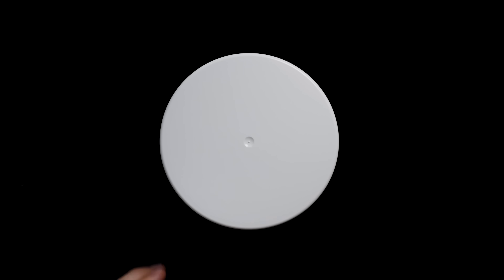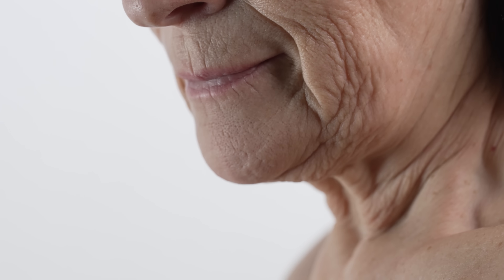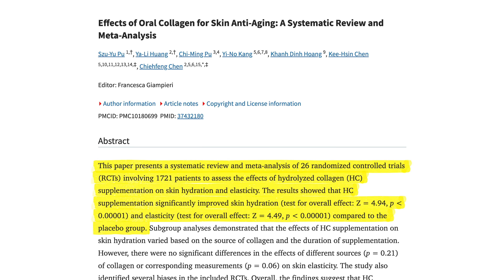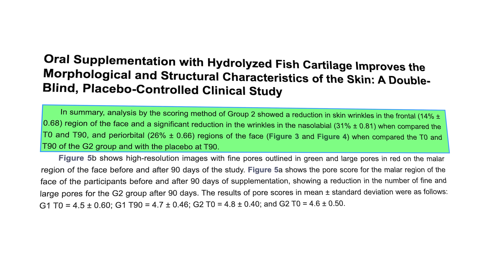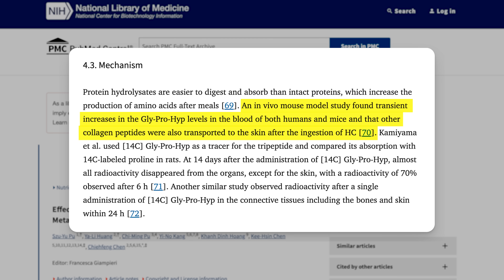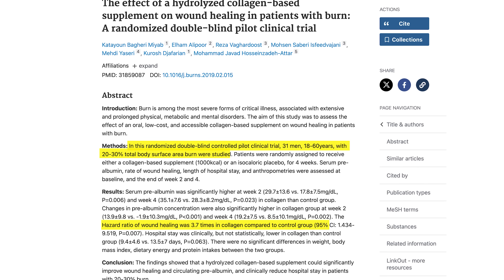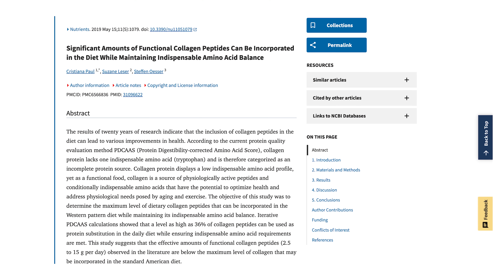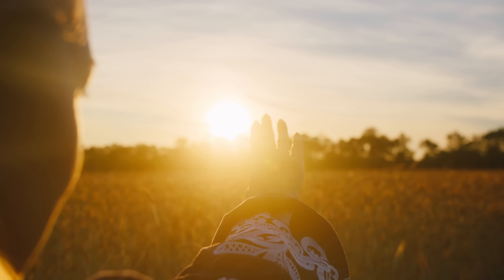Can Collagen Peptides Reverse Skin Wrinkles? New Studies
For weekly health research summaries and extra insights, sign up